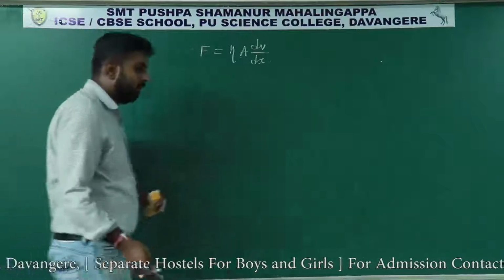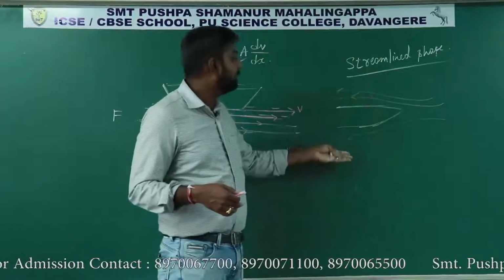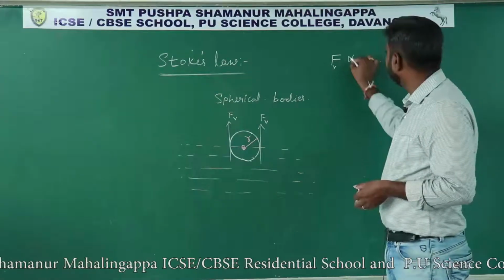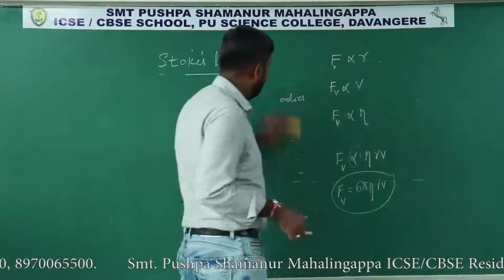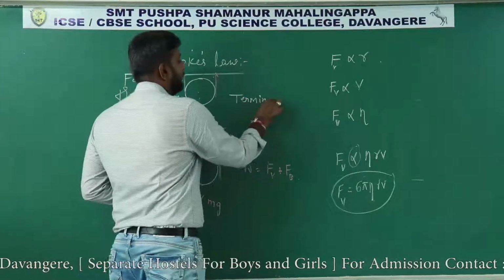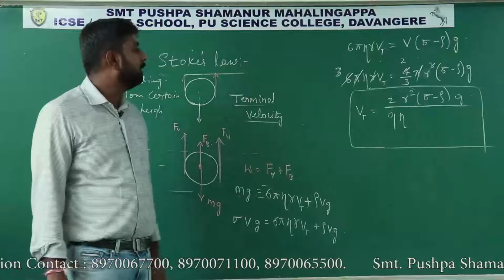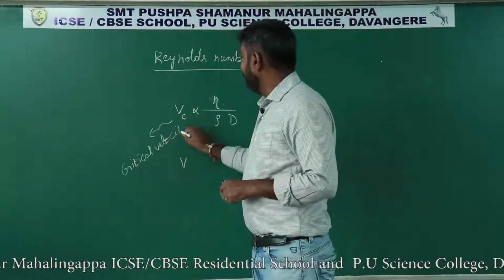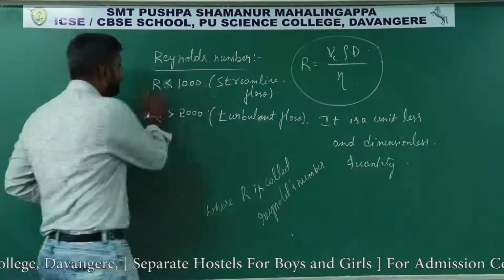Best Residential PU College in Karnataka 09. Mechanical Properties of Fluids